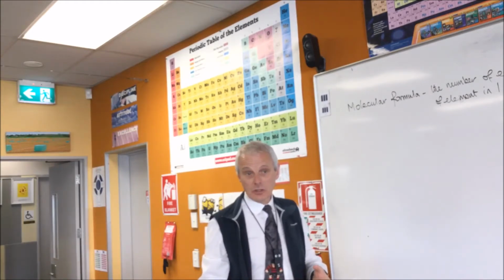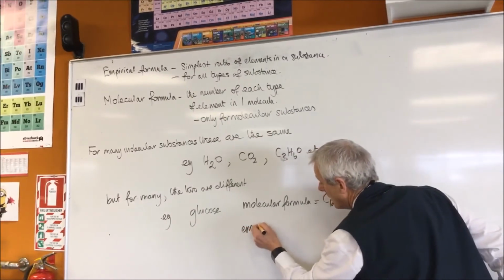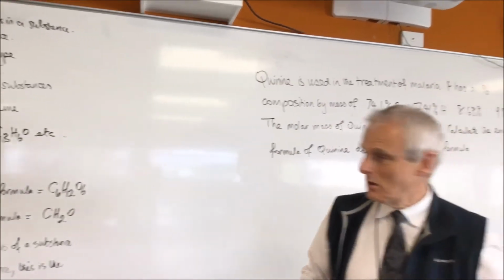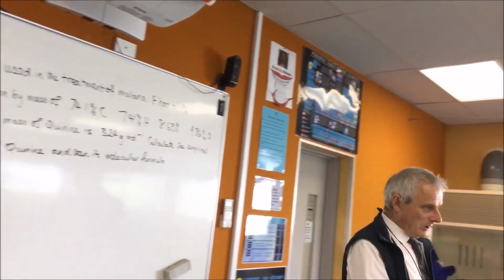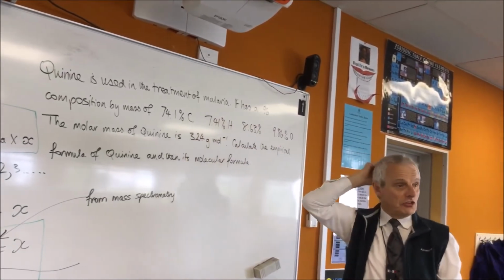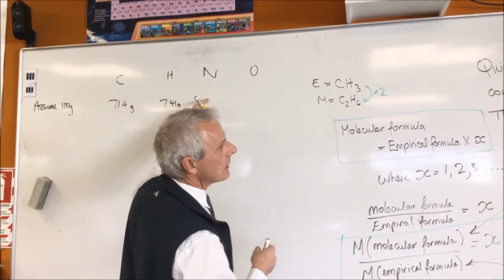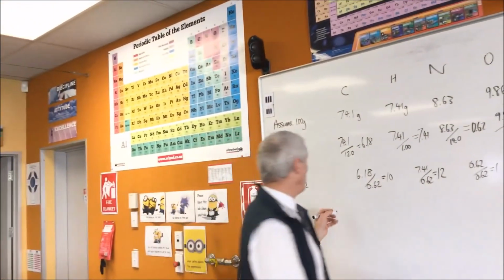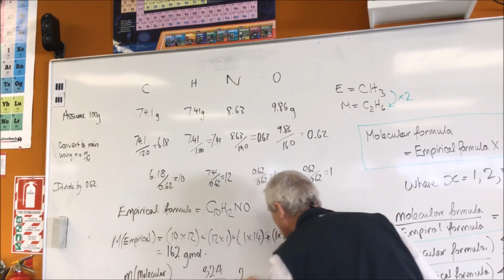AS91161 Quantitative Analysis: Molecular Formula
Background on how molecular and empirical formula differ followed by a worked example showing how to calculate the empirical formula and then molecular formula of Quinine.